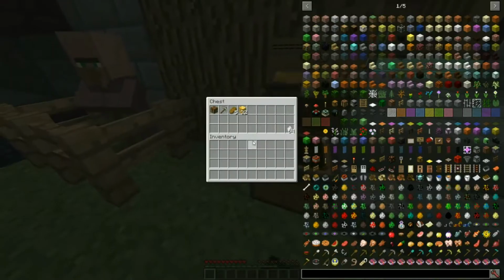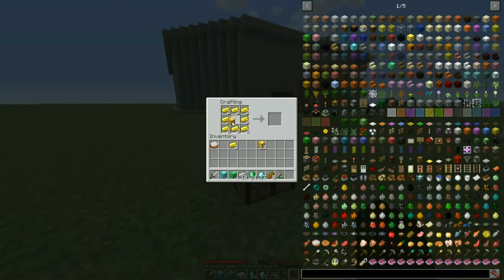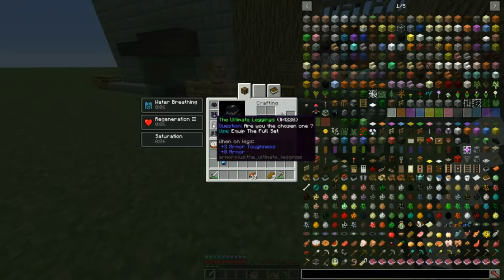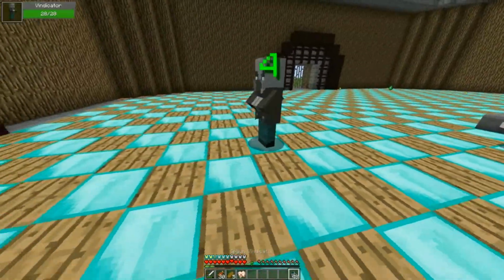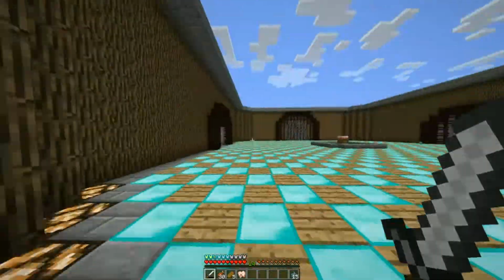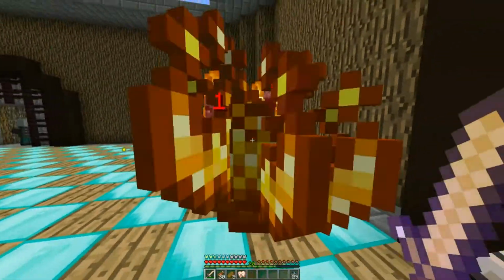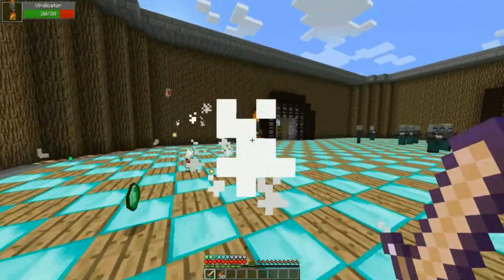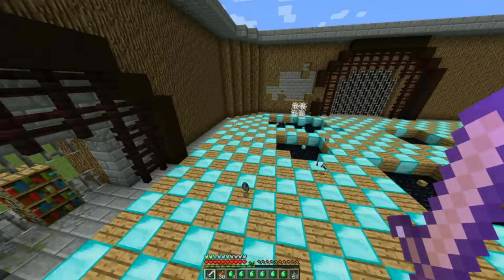VINDICATOR - MINECRAFT 1.11.2 - LUCKY BLOCK SURVIVAL (MODDED MINI-GAME)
Using the Lucky Blocks Mod I must attempt to take on waves of the mobs and see how long I can last using only what is found in the Lucky Blocks. I am also given a Iron Pickaxe and a Crafting Table.

Battle Rules:

1. Open Lucky Blocks
2. Fight Mobs with items that you get
3. Survive as long as you can
4. Cannot craft items form other mods unless you have no other choose
5. After reaching round 20 and still alive you win
6. After reaching round 10 during BOSS ROUNDS ONLY and still alive you win
7. Once you enter the arena NO LEAVING!
8. If inventory deletes you can give back what you think is fair

Minecraft War Server IP: 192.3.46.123:25565